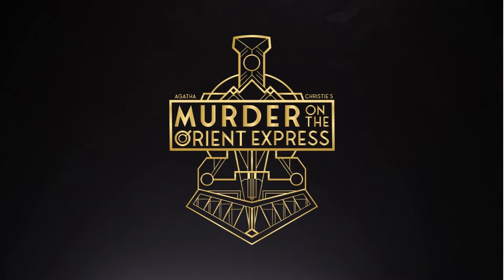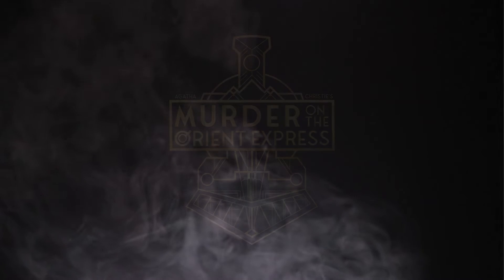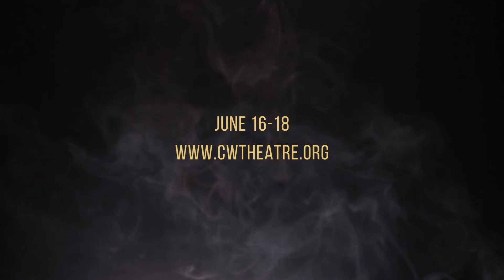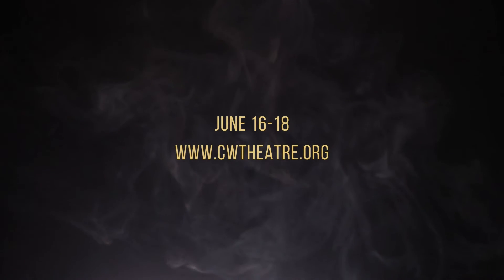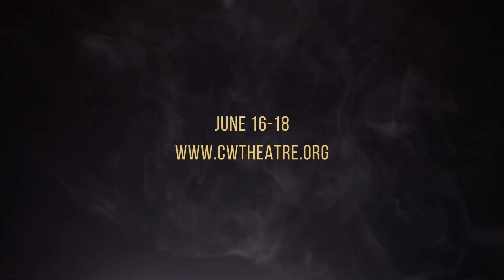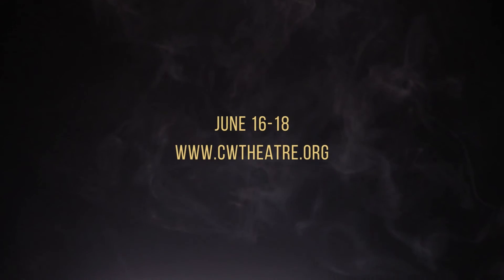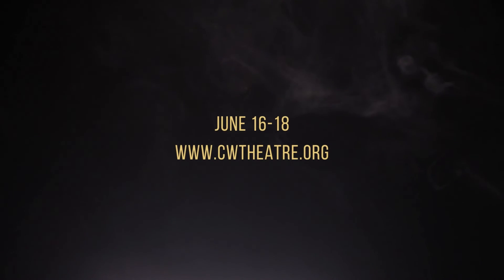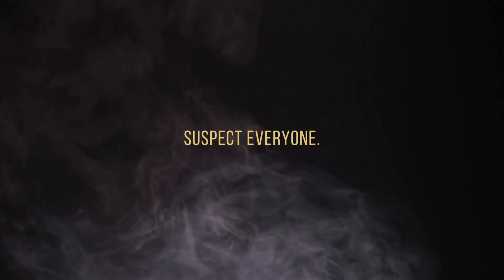Murder on the Orient Express Teaser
Agatha Christie’s Murder on the Orient Express
(Based on the “Murder on the Orient Express” novel by Agatha Christie)
Directed by Ryan Brosious | June 16-18, 2022
It’s 1934. Just after midnight, a snowdrift stops the Orient Express in its tracks. Known as the “King of Trains and Train of Kings”, the luxurious train is surprisingly full for the time of year, but by the morning, it is one passenger fewer. An American tycoon lies dead in his compartment, stabbed a dozen times, his door locked from the inside. Isolated and with a killer in their midst, detective Hercule Poirot must identify the murderer—in case he or she decides to strike again!